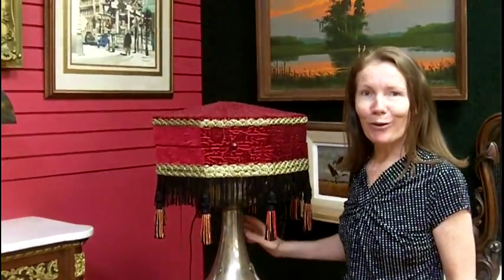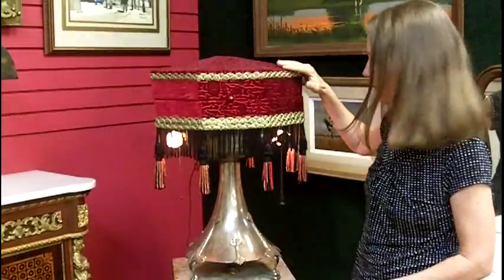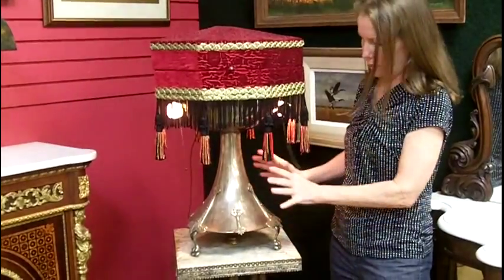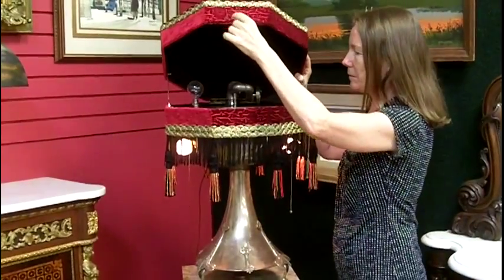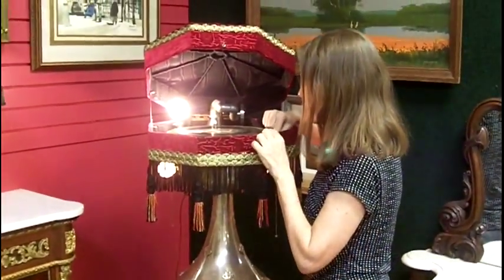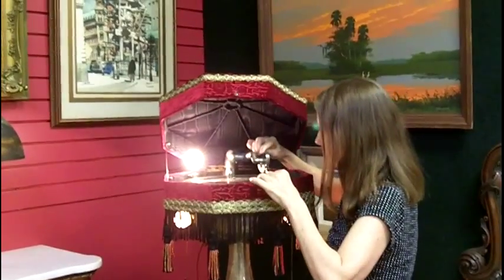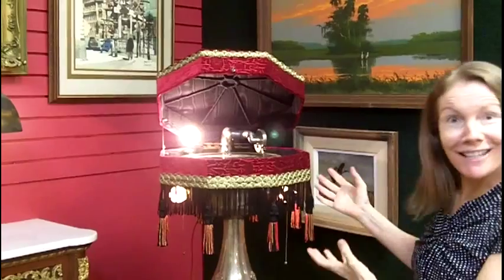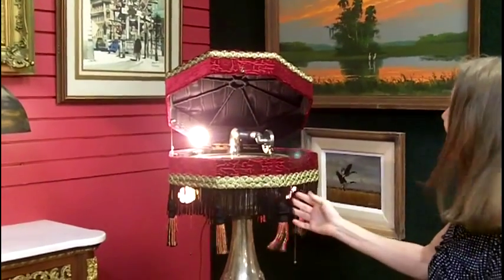Antique Lamp Phonograph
This phonograph was made by the Burns Pollock Electric Manufacturing Co of Indiana in the early 1900s after electricity became common to have in homes.  It has 2 pulls to turn on the light bulbs and the plush top lid opens to reveal the phonograph and another light, as well.  I am sure this was top of the line and very high tech in its day.  The metal base is a beautiful art nouveau design that was very popular  at that time.  Due to the novelty, rarity and super condition of this piece, it is still a knock-out today!